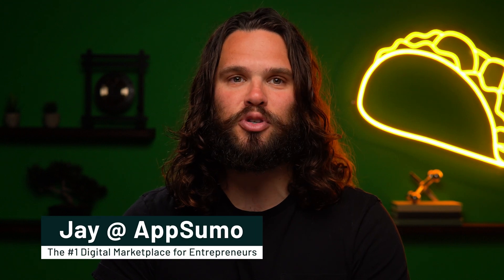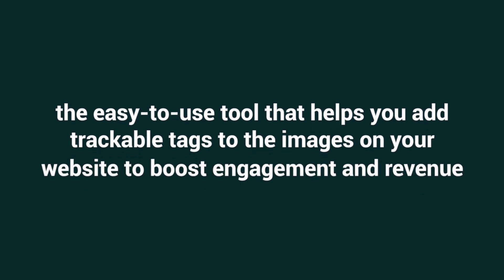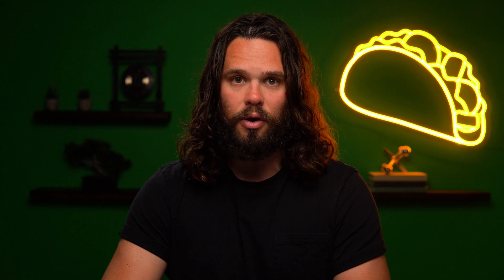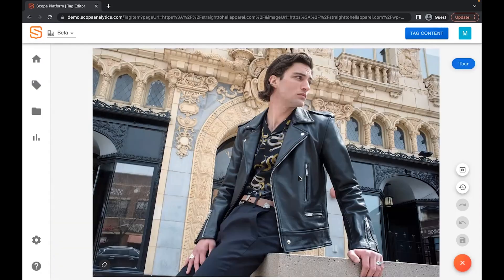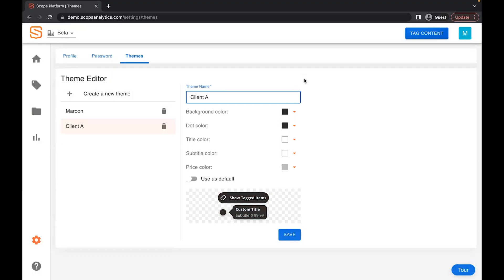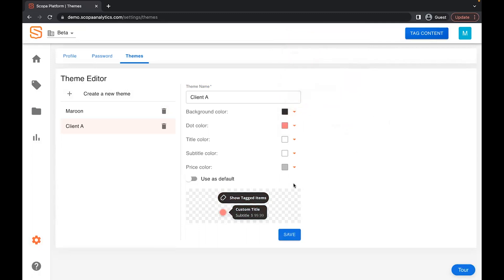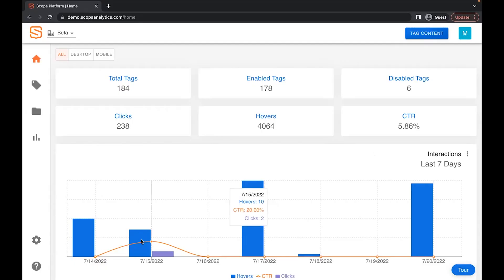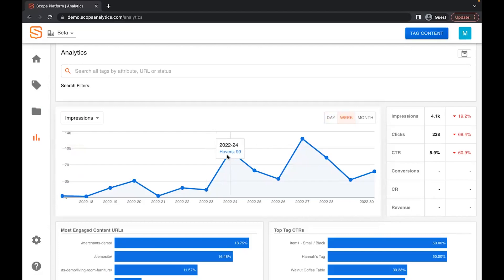Product Tagging For Images On Your Site with Scopa Shoppable Product Tagging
Scopa lets you add shoppable tags for multiple products on website images to drive traffic to product pages and boost conversions.

Add shoppable tags for multiple products on any website image

You can’t rely on website images to drive more sales when they’re all form and no function. (“You could say my stuff sells itself. You’d be lying, but it’s still nice to say.”)

Even if an image links to a single product, you’re still wasting precious real estate that could otherwise be used to increase average order value.

You need a new solution that lets you add shoppable tags to website images—just like Instagram, Pinterest, and Amazon.

Check out Scopa Shoppable Product Tagging.